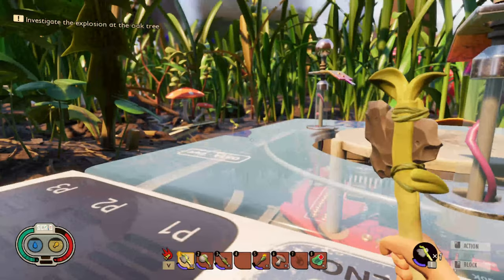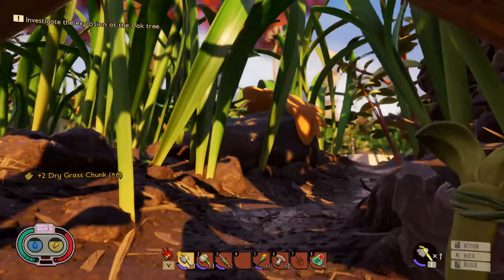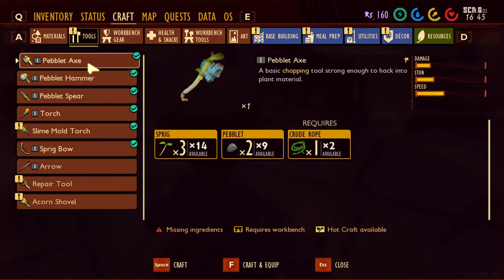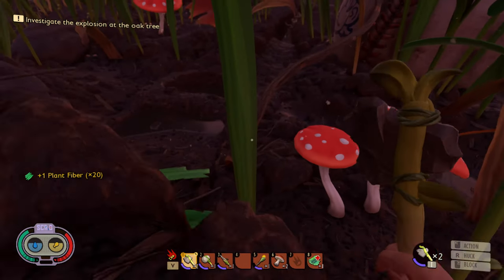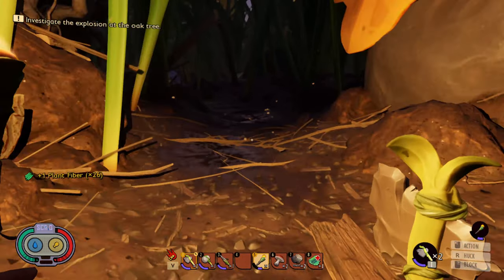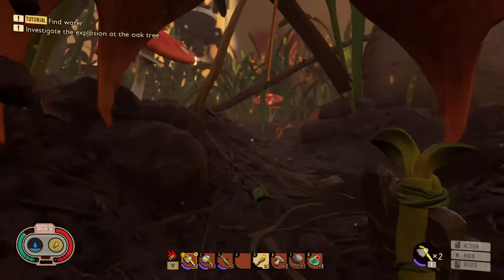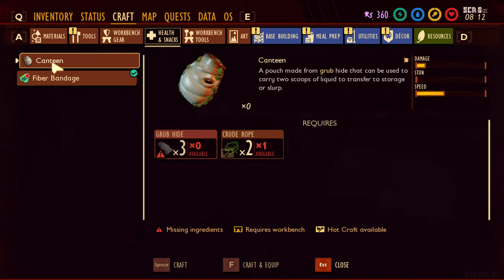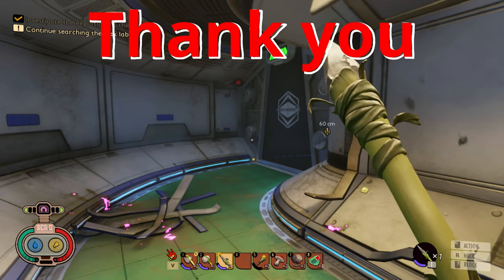Grounded Season 1 Episode 2, 4k 60fps Gameplay (PC game)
Grounded Season 1 Episode 2, 4k 60fps Gameplay (PC game)  We had just blown up something by the tree, so we are going to head that way after getting a makeshift base setup.